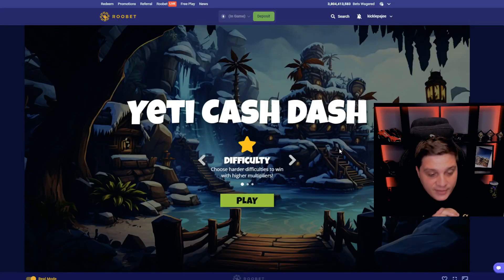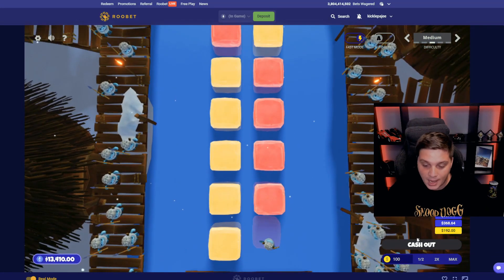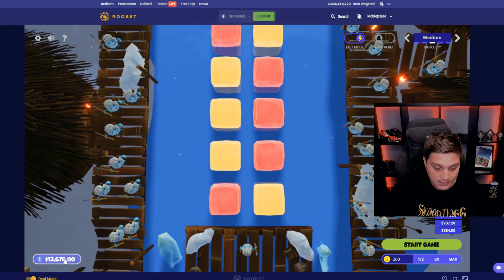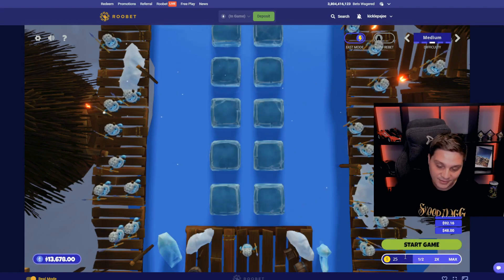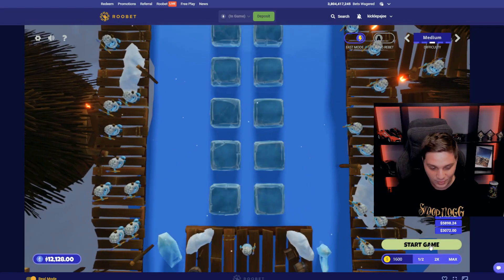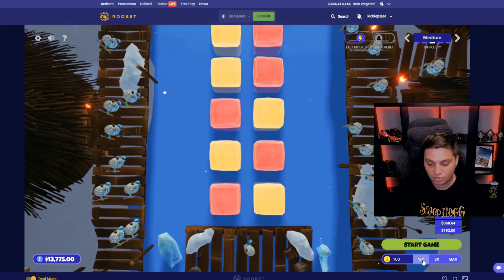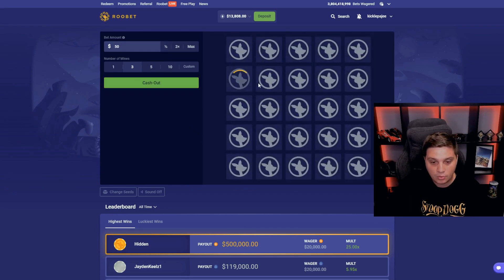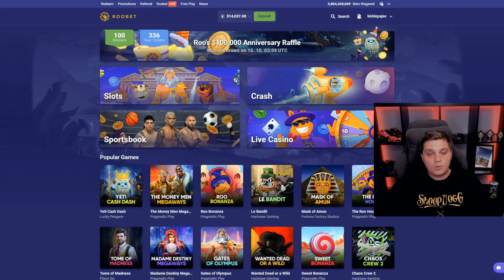The best Yeti cash dash strategy (Roobet)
Strictly [18+] Please play responsibly.